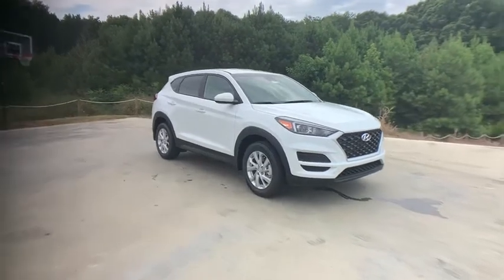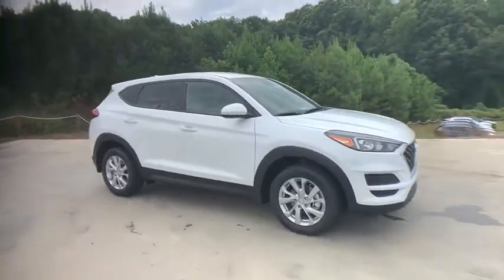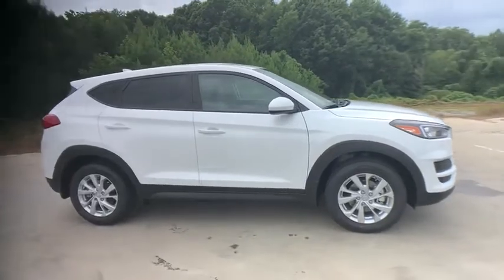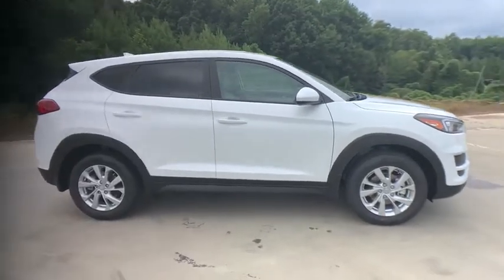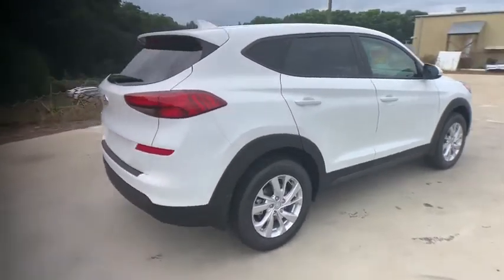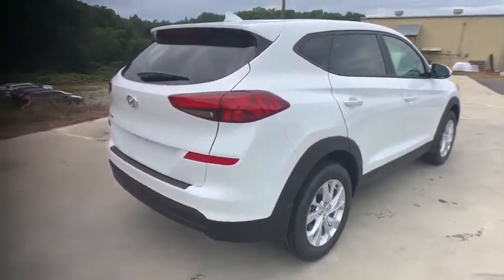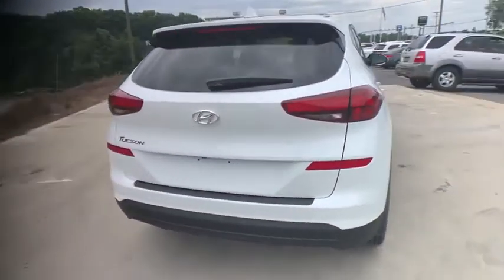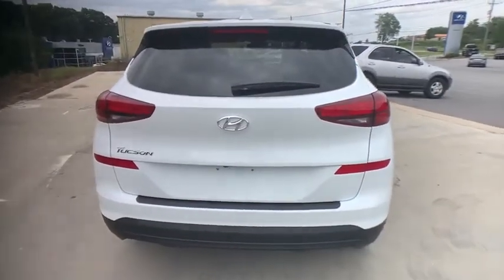2021 Hyundai Tucson Anderson County, Greenville, Clemson, Easley, Lake Hartwell, SC 214001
White Cream New 2021 Hyundai Tucson available in Anderson County, South Carolina at Hyundai of Anderson. Servicing the Greenville, Clemson, Easley, Lake Hartwell, SC area.

MUST SEE!, Rear Camera, Extended Warranty Available, Bluetooth, Lane Departure Warning, Lane Keeping Assist, Forward Collision Avoidance Assist, Apple CarPlay, Android Auto, Driver's Attention Warning.brbrWhite Cream 2021 Hyundai Tucson SE FWD 6-Speed Automatic with Shiftronic I4 23/28 City/Highway MPGbrbrREAD Hyundai of Anderson has created a VIP department just for our online customers. You can structure your entire deal online, including trade-in & payment options & reserve the vehicle for 72 hours. We can even start your paperwork, saving you more time. We have valet for purchase delivery (up to 250miles) & many service scenarios. YOU WILL ALSO ENJOY A COMPLIMENTARY MEMBERSHIP IN OUR LIFETIME REWARDS PROGRAM!!! Join us at Hyundai of Anderson! We value your time with our best pricing, aggressive trade allowances & multiple payment options in 45 minutes or less. Also, with our customer care express quick lube lane, with dedicated advisor and technician, with no appointment necessary!!! 45 minutes or less is our goal with world class service! Most special finance offers cannot be combined. All New Hyundai's come with a 10yr/100,000 mile warranty along with 3yr/36,000 mile Complimentary maintenance that includes oil change, oil filter change, and tire rotations only. Some exclusions apply. Attention Anderson, Belton, Honeapath, Clemson, Piedmont, Hartwell, Greenville, and everywhere in between come check us out! VEHICLES MAY BE SUBJECT TO UNREPAIRED MANUFACTURER RECALLS. Please contact the manufacturer for recall assistance / questions before purchasing or check the NHTSA website for current recall information Pricing does not include state tax or licensing fees. Includes Dealer closing fee of $299.